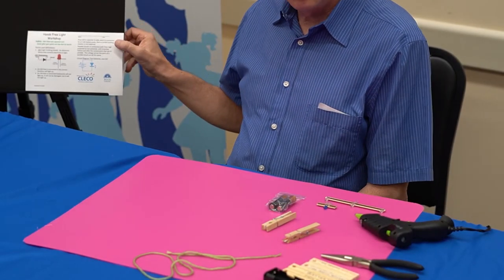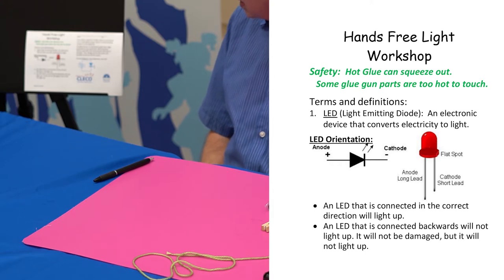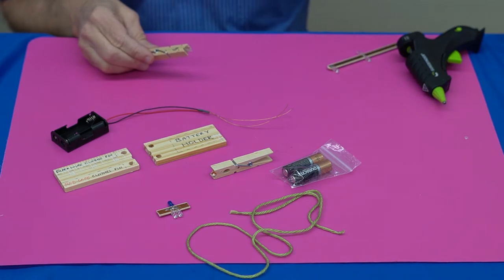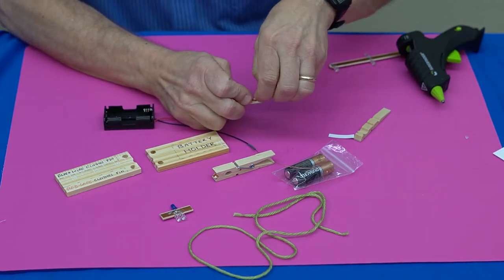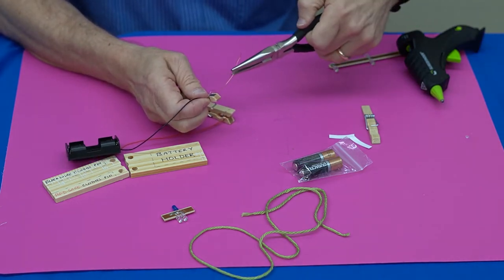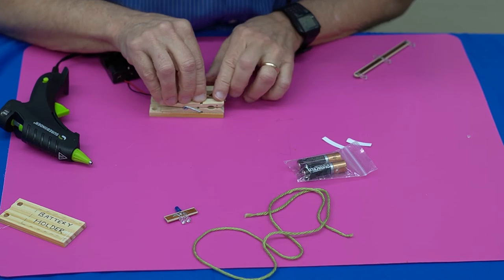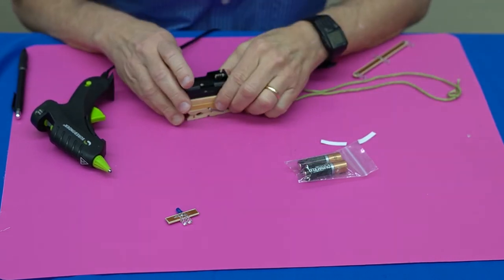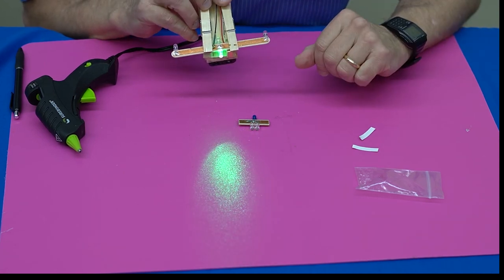Makerspace - Hands-Free Light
Join David Sproles for a hands-free light bar project. Students 10+ may pick up their grab-n-go Makerspace kit at any RPL location.